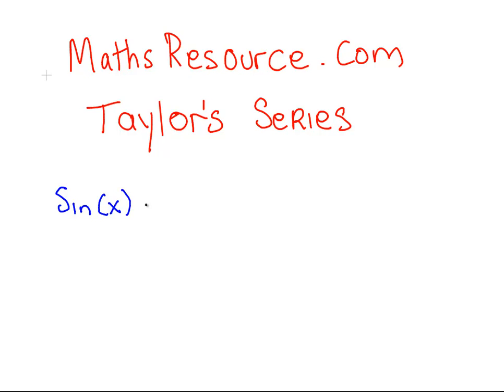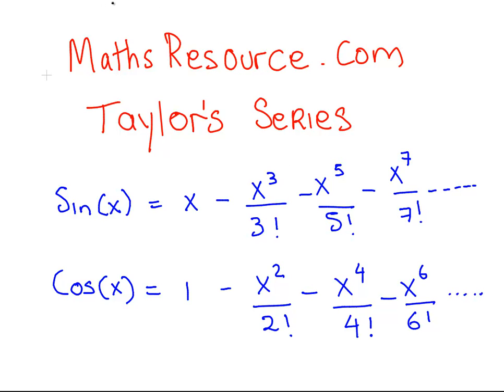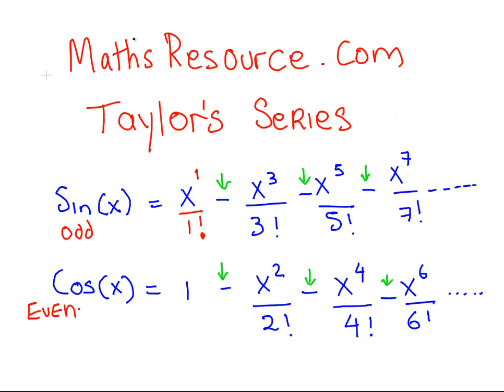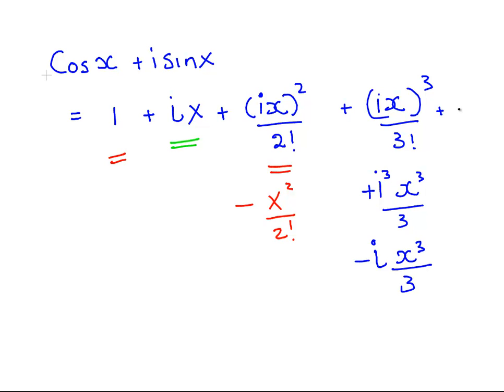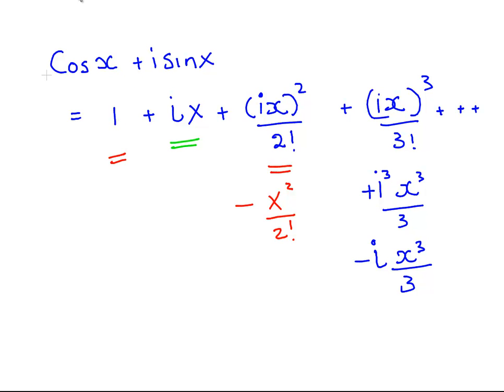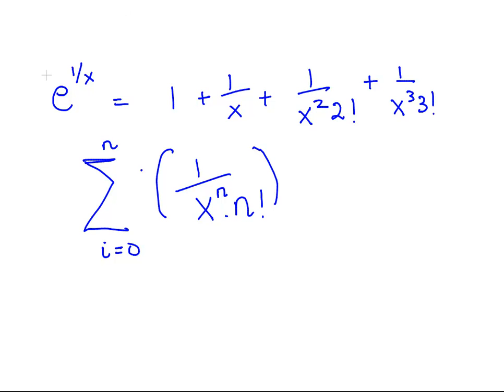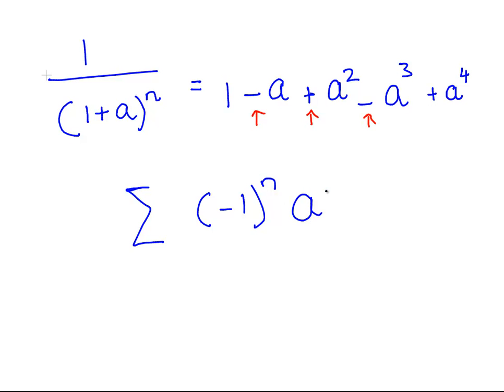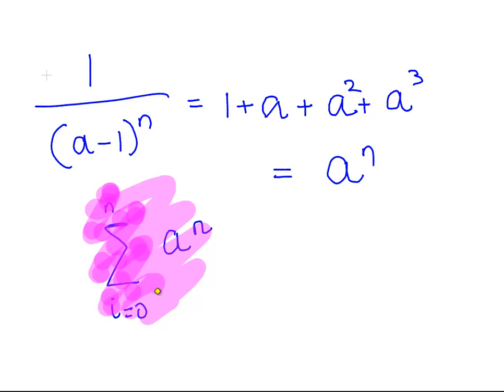Important Taylor Series Expansions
MathsResource.com | Sequences and series